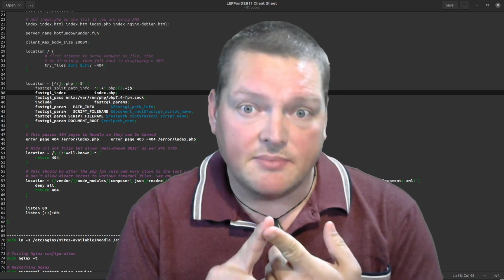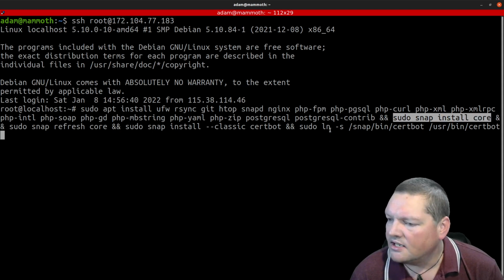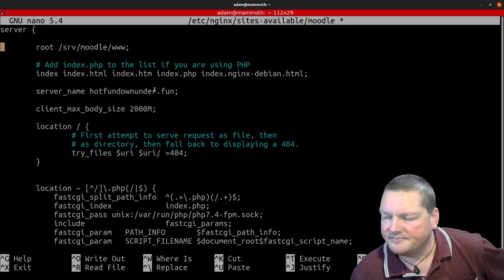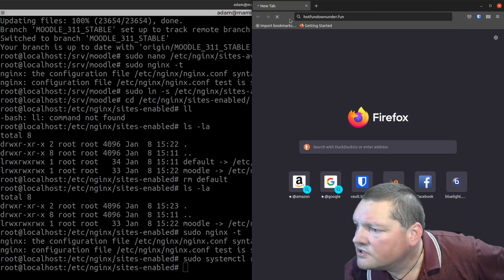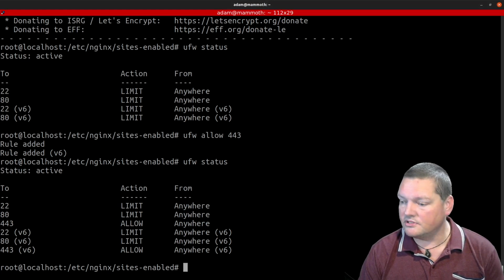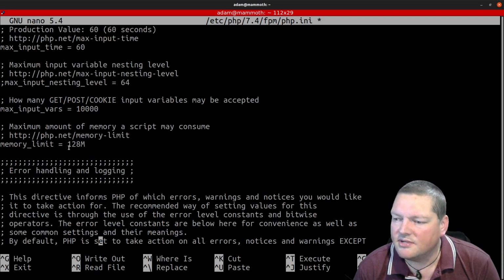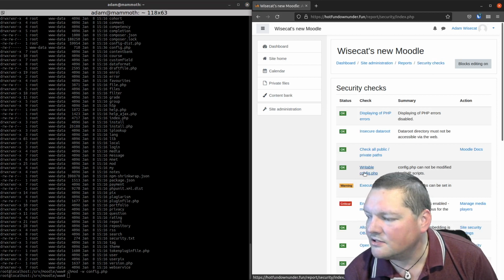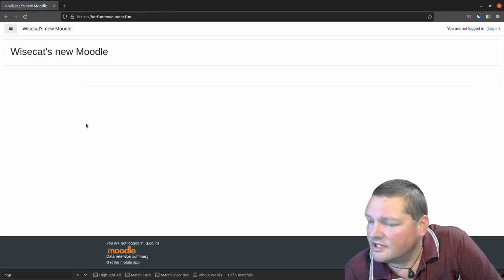How do I get to the command line? Part 3: OK, so now, how do I install Moodle?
In parts 1 and 2 we mostly looked at getting a server up and running, in part 3 we install Moodle in there.

Commands Cheatsheet
YouTube doesn't seem to like some of the characters in the cheatsheet, so I've added them to a page on my site...

# Next, I recommend you check out this video and tighten the security of your Moodle...